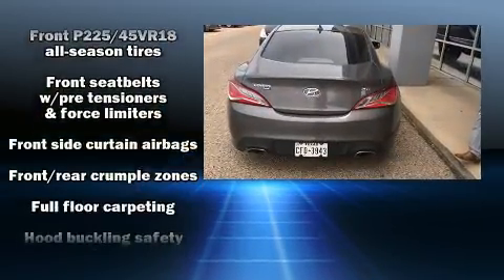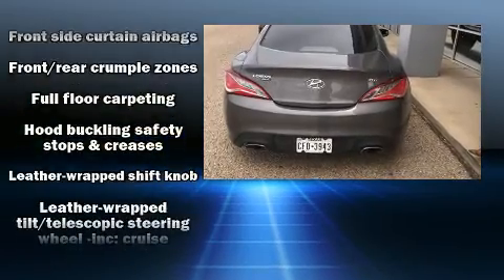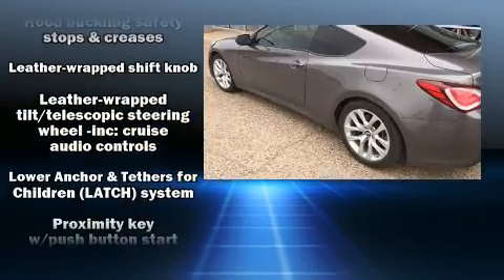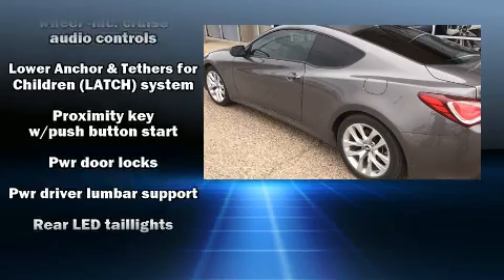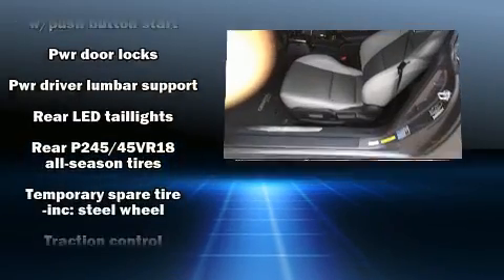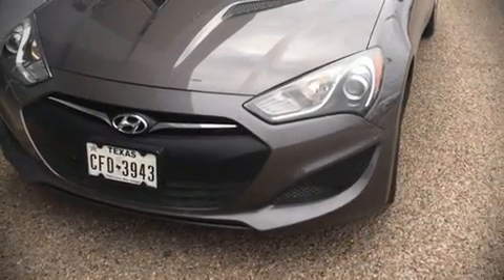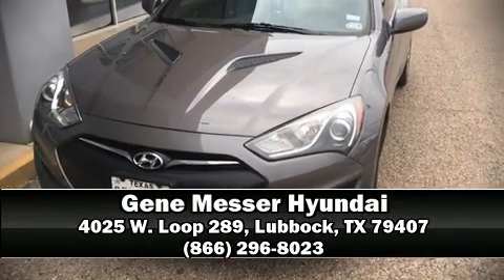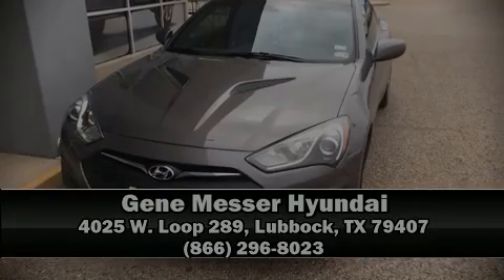2013 Hyundai Genesis Coupe 2.0T Premium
4025 W. Loop 289

Here's a great deal on a 2013 Hyundai Genesis Coupe. This 2 door, 4 passenger coupe still has less than 35,000 miles! Hyundai made sure to keep road-handling and sportiness at the top of it's priority list. Under the hood you'll find a 4 cylinder engine with more than 200 horsepower, providing a smooth and predictable driving experience. A turbocharger is also included as an economical means of increasing performance. A wealth of standard features means that you no longer have to sacrifice. Such as remote keyless entry, delay-off headlights, variably intermittent wipers, a built-in garage door transmitter, power door mirrors, cruise control, an overhead console, and power windows. For drivers who enjoy the natural environment, a power moon roof allows an infusion of fresh air. Audio features include a CD player with MP3 capability, steering wheel mounted audio controls, and 10 speakers, providing excellent sound throughout the cabin. Hyundai ensures the safety and security of its passengers with equipment such as: dual front impact airbags, front SIDE impact airbags, traction control, brake assist, anti-whiplash front head restraints, ignition disabling, an emergency communication system, and 4 wheel disc brakes with ABS. Electronic stability control ensures solid grip atop the road surface, no matter how challenging the driving conditions. Our sales reps are knowledgeable and professional. We'd be happy to answer any questions that you may have. Please don't hesitate to give us a call.